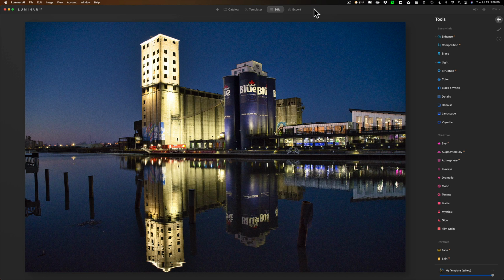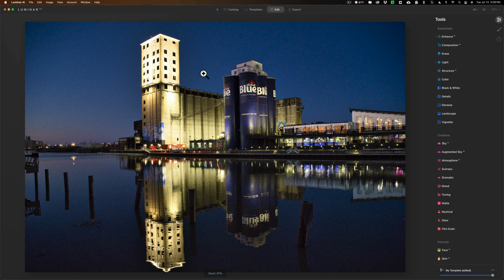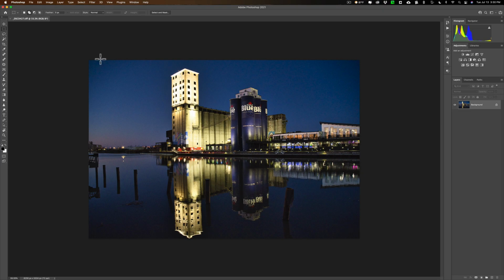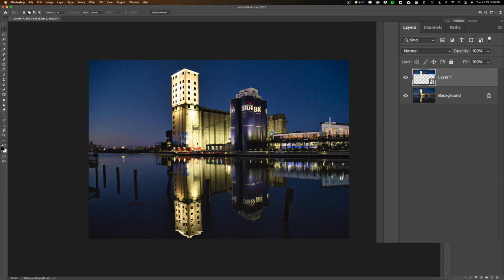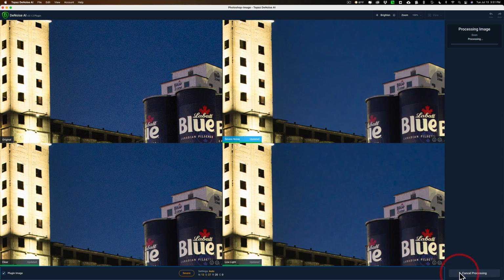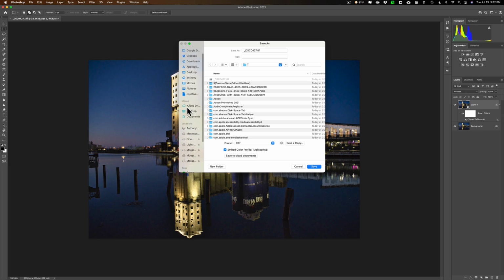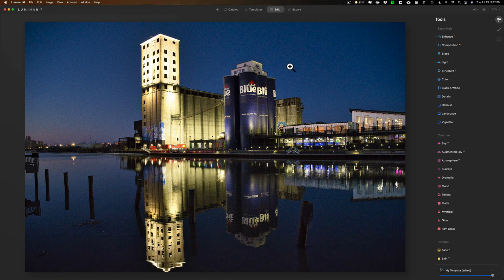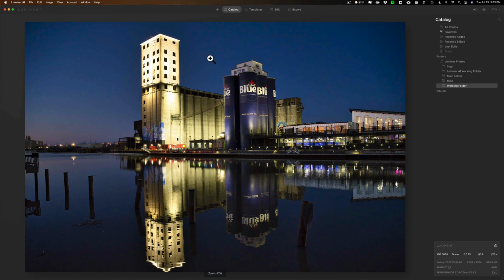My Convoluted Workaround to Get Plugins to Work With Luminar AI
If you use Luminar AI as your main image processor, you already know that it has limited ability to use plugins. In this video, I share with you my workaround to get any plugin to work with Luminar AI

To save 10% on your purchase of CleanMyMac X:

1.
4. The prices will be reduced, and you’ll be able to select the license and proceed with the payment